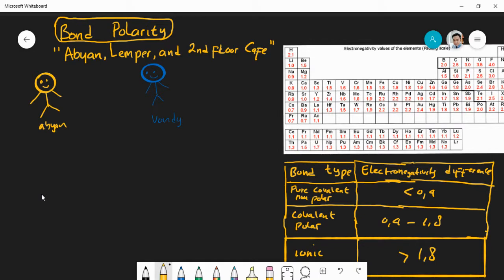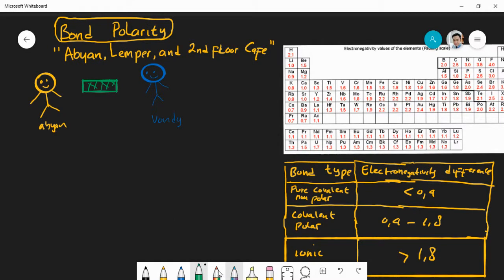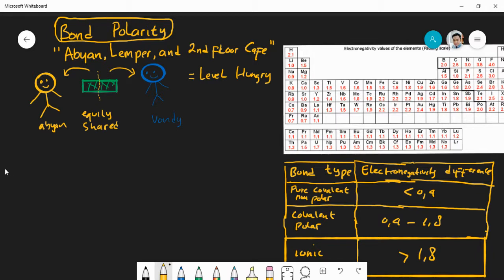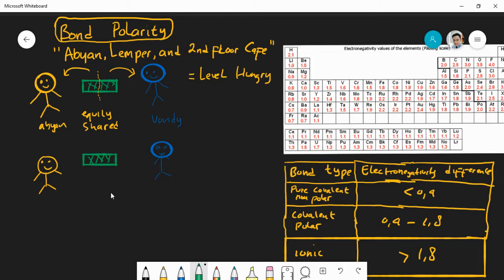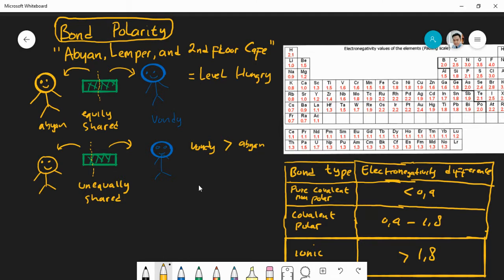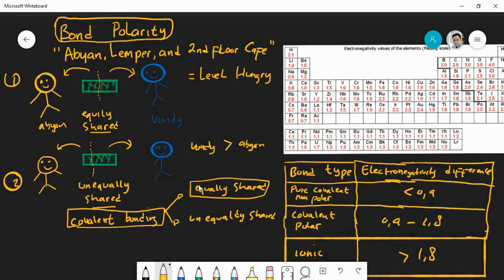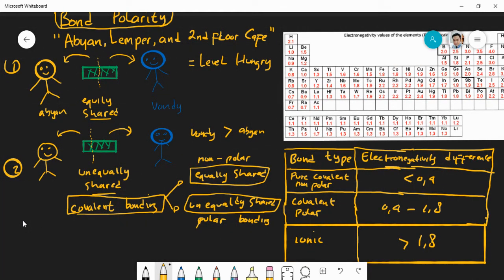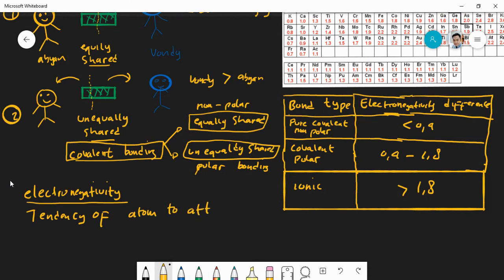Bond Polarity Part 1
Video 5